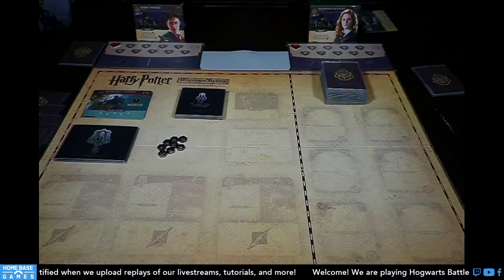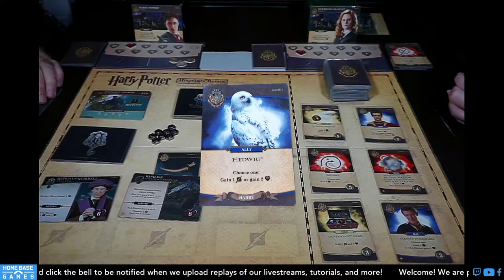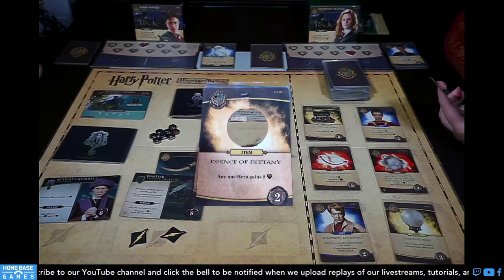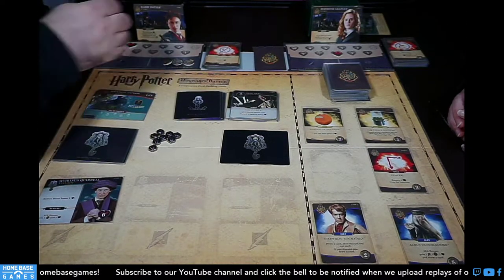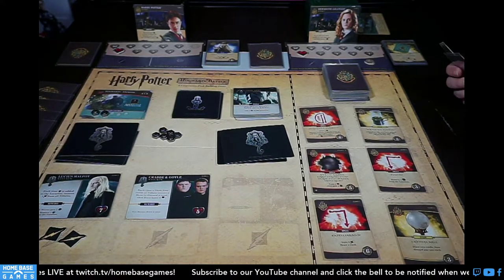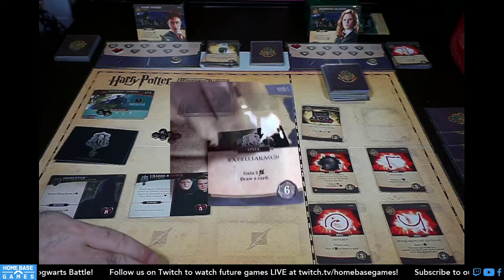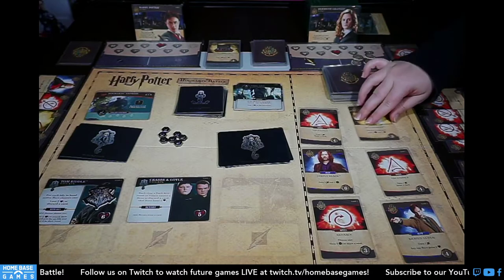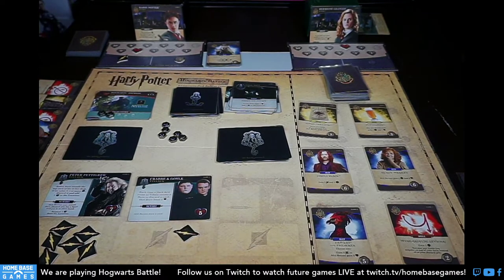Hogwarts Battle Campaign | Book 3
Join us as we battle He-Who-Must-Not-Be-Named, his death eaters and other treacherous villains for the fate of Hogwarts and the entire magical world!

We are playing the Hogwarts Battle cooperative deck-building campaign game by USAopoly. The campaign is divided into 7 parts (referred to as "Books" or "Games") to represent a student's 7 years at Hogwarts and the 7 Harry Potter books written by JK Rowling. We will be playing through the entire campaign over the coming weeks - in this video we progress through Book 3.